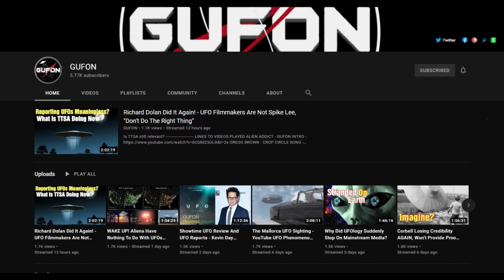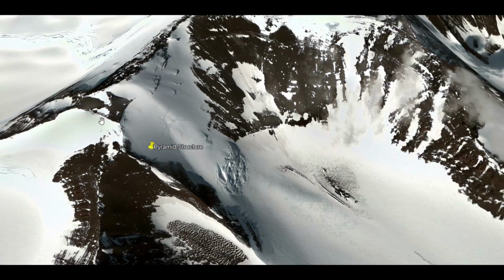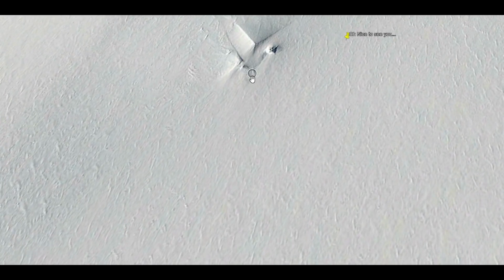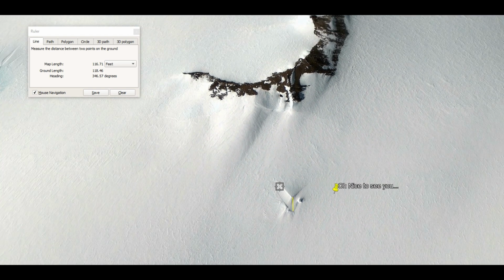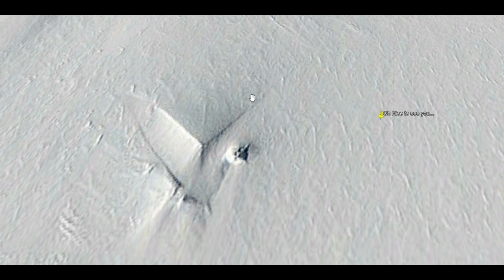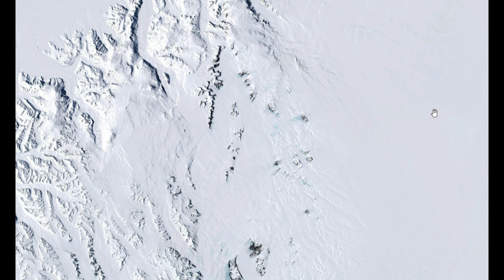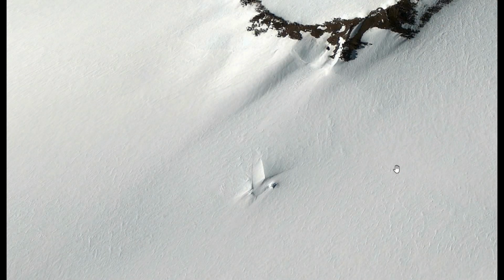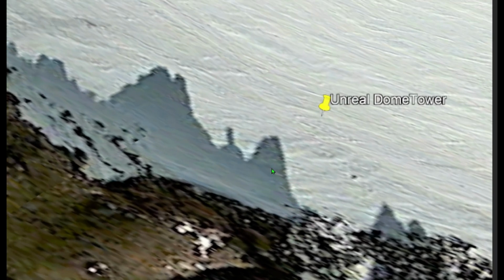*MAJOR* ANTARCTICA Discovery NEVER before Seen! Craft or Building?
Here is the awaited "Antarctica Discovery 2" Video as PROMISED by In2thinair! You will see this nowhere else on the internet! The FIRST DISCOVERY is linked below!
  Just 18 miles away form the insane pyramid entrance or structure we now fine a Pyramid or exposed Intelligent Structure" 3-4 times the size of the first!
  This IMO can be nothing other then intelligent design... Now WHO build it?... That is going to be the big question.

*SEND your videos and pictures in to be featured in future videos!*

    I am NOT a professional Meteorologist. This channel and content are my opinions and personal forecasts I share and blog with the public using public information and weather charts. I ALWAYSE highly recommend people listen to 'Local Weather stations' for Current and up to date Weather information wherever you may live. Stay Safe!